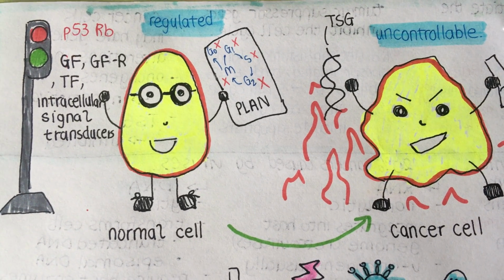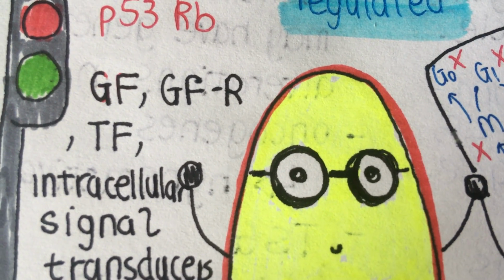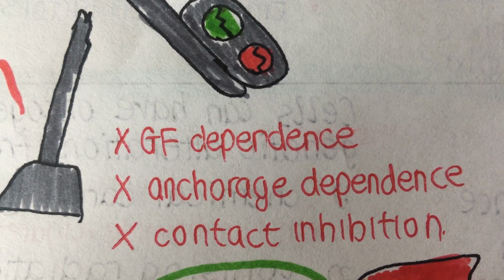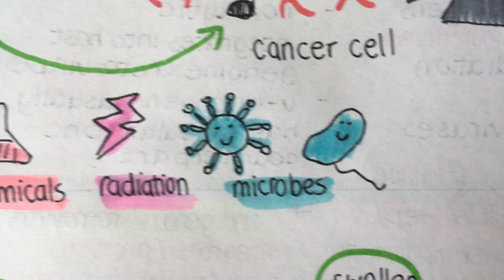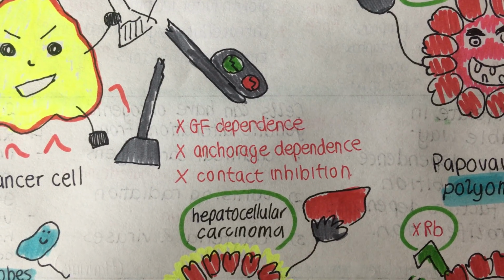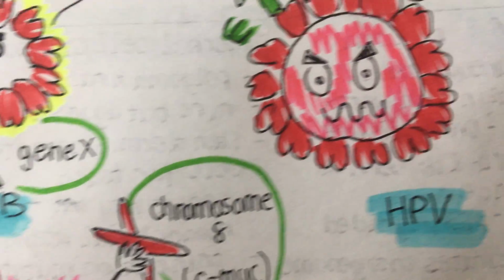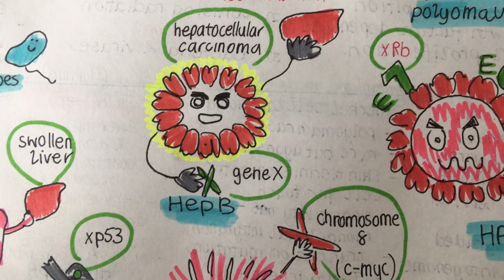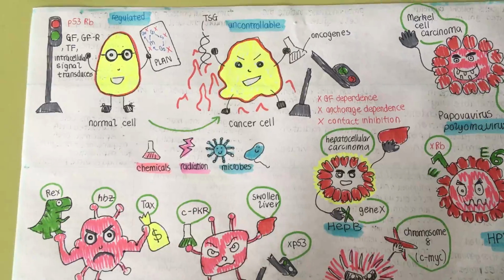Oncogenic viruses (DNA & RNA)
Normal cells have tightly regulated growth and replication. Proto-oncogenes help the cell to grow and initiate the cell cycle. They include growth factors, growth factor receptors, intracellular signal transducers and transcription factors. Tumour suppressor genes stop damaged, diseased and mutated cells from replication. Two main tumour suppressor genes are Rb (retinoblastoma), which in its hypo phosphorylated form, binds E2F to inhibit the progression from G1 growth phase to S cell cycle. P53 arrests the cell cycle to initiate apoptosis.

Cancer cells proliferate uncontrollably, lacking anchorage dependence, contact inhibition and growth factor dependence for cell proliferation. Genetic alterations can result in overactive oncogenes that promote cell proliferation or inhibition of tumour suppressor genes. Genetic alterations can be caused by chemical carcinogens, ionising radiation and microbes.

Over 20% cancers are caused by viruses.

HTLV-1a (Human T cell leukaemia virus) is a +ssRNA retrovirus which causes adult T cell leukaemia in a small percentage of patients 20 - 40 years after primary infection. Commonly found in Japan, Caribbean, central Africa and indigenous Australian communities, HTLV-1a can be spread by contaminated needles, sex and breastfeeding.
1) HTLV-1a binds the GLUT-1 receptor of CD4+ and CD8+ T cells for entry. Subsequently, it induces a non-lytic response once integrated into the host genome and uses many transactivating elements such as Tax, hbz mRNA, rex and HBZ proteins.
2) Upon glucose metabolism, hypoxia, stress and cell activation, Tax protein is expressed.
3) Tax activates cellular oncogenes, IL-2 and IL2R genes, and upregulates hbz mRNA, which together increase infected T cells to proliferate. Tax protein also promotes virion production, so more T cells are infected.
4) During late stage leukaemia, HBZ protein is translated from hbz mRNA. HBZ protein inhibits Tax mRNA expression to avoid the cytotoxic response.
5) HTLV-1a protein rex also plays a role in enhancing the efficiency of nuclear export of proteins from the cell.

HCV (hepatitis C) is a +ssRNA flavivirus that causes liver inflammation and damage. Spread by contaminated needles, breastfeeding and sex, it is common in South-East Asia and North Africa. HCV replication can activate cellular protein kinase, c-PKR. C-PKR inhibits p53 tumour suppressor gene. Hence, infected hepatocytes do not undergo apoptosis and continue to proliferate uncontrollably.

HBV (hepatitis B) is a dsDNA hepadnavirus that causes hepatocellular carcinoma (HCC) in 2 - 10% of infected persons. HBV is spread by contaminated needles, breastfeeding and sex. HBV is common in South-East Asia, North and central Africa. HBV has an X gene which uses insertional mutagenesis to activate cellular oncogenes. HBV increases the accumulation of chromosomal mutations.

Polyomavirus is a dsDNA papovavirus that is responsible for Merkel cell carcinoma. Merkel cells are oval skin dermis mechanoreceptors. After monoclonal integration of polyomavirus into Merkel cells, there is the expression of large tumour antigen and smaller tumour antigen to bind and render retinoblastoma factor and phosphatase 2A defective respectively. The loss of tumour suppressor gene results in the over proliferation of Merkel cells with a characteristic flower appearance.

EBV (Epstein Barr Virus) is a dsDNA herpesvirus that can cause nasopharyngeal cancers. EBV promotes translocation of chromosomes 8 and 14, combining the immunoglobulin heavy chain enhancer on chromosome 14 with the cellular oncogene c-myc.  Overactivation of c-myc stimulate cells to enter the replication cycle.

HPV (human papilloma virus) is a dsDNA papovavirus that causes cutaneous (benign skin warts) or mucosal growths (including malignant cervical cancer caused by HPV16 & HPV18). In benign forms, HPV exists as circular DNA or episome. In malignant cases, HPV integrates into the host cell genome and may lose the E2 gene. E2 gene usually inhibits E6 and E7 genes. Without E2, E6 and E7 are activated. E6 bind p53 promoting p53 degradation. E7 binds the Rb pocket domains, which are essential to their function. The inhibition of tumour suppressor genes means uncontrolled cell proliferation.